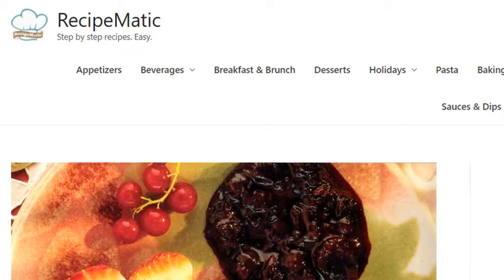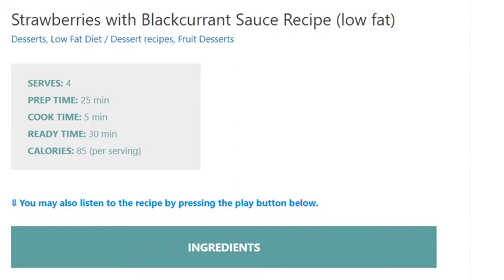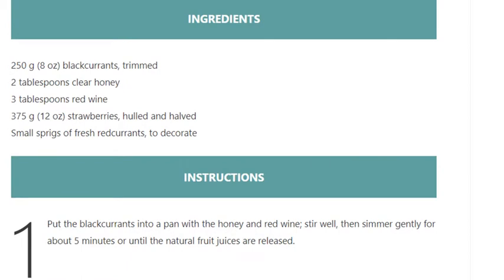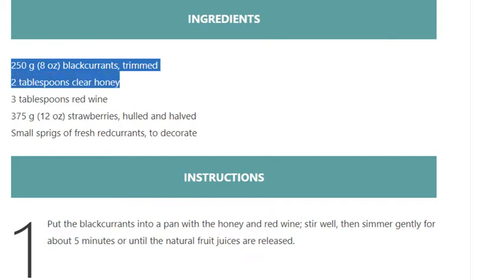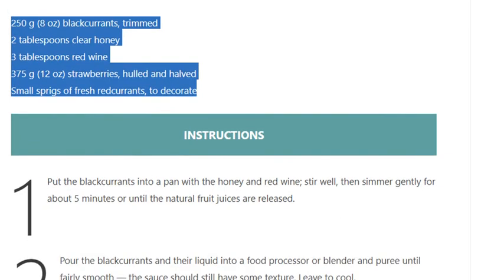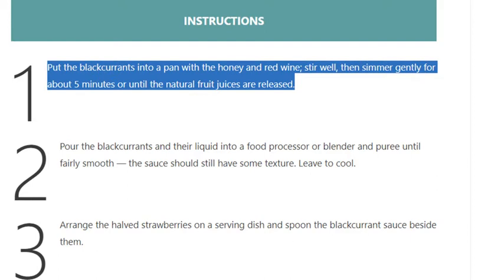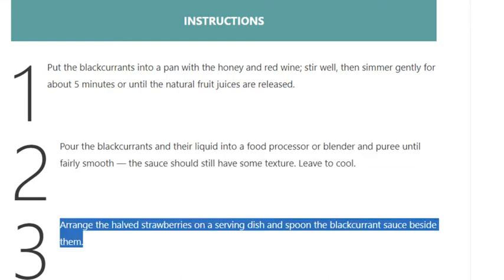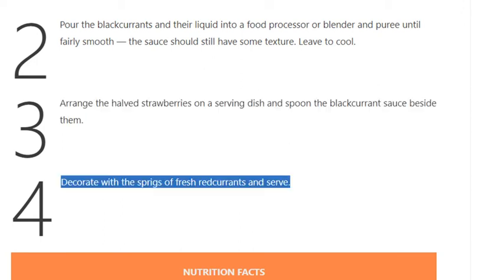Strawberries with Blackcurrant Sauce Recipe (low fat)